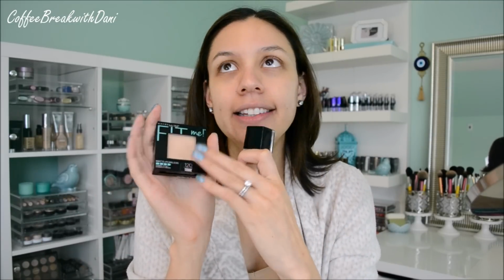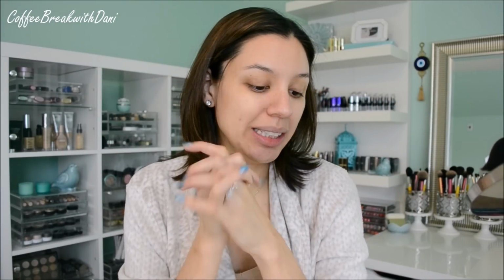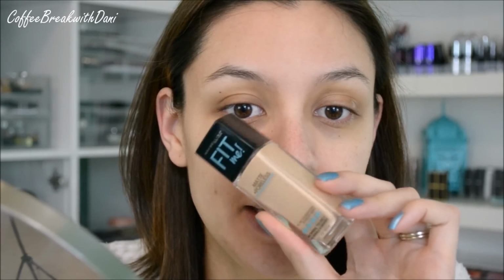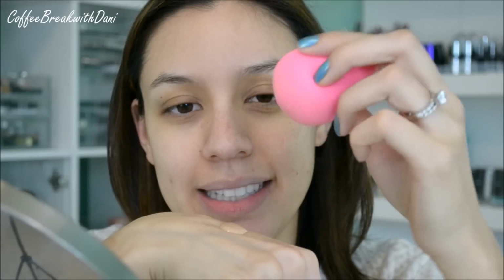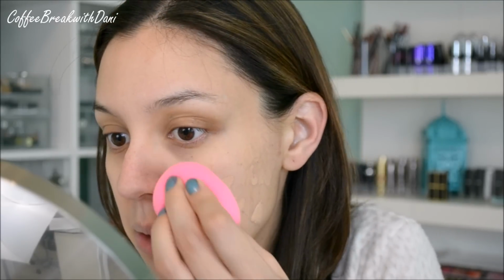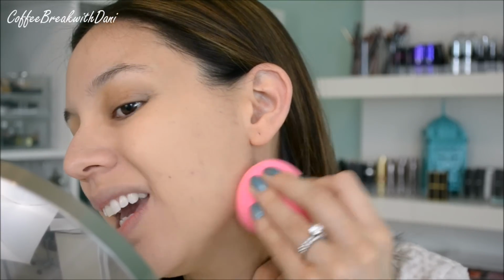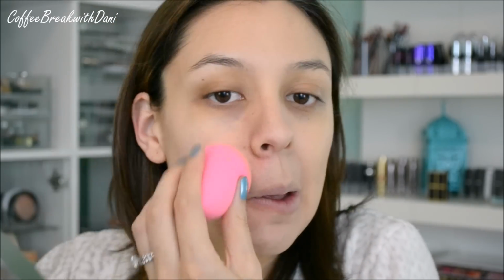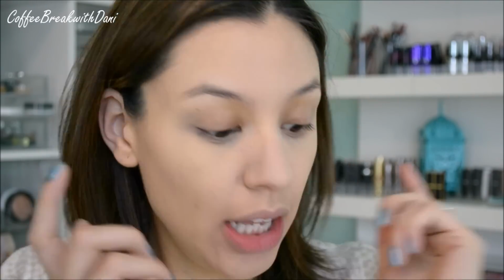Maybelline FIT ME! Matte + Poreless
♥ ♥ ♥ READ ME PLEASE ♥ ♥ ♥ [Available in HD]

Hey pandas!

Yay!!! Gotta love finding treasures at the drugstore! I've been using this foundation for a little over a week now, and I still really enjoy it! Keep in mind its a matte foundation and the weather is cold...

Matte + cold weather = Hard combo BUT it still looks awesome!

This product is NOT limited edition, so don't worry if you cant find it yet! It will be readily available soon!

•Foundation - Ulta - $7.99

•Powder - Ulta - $7.99

Thanks! Stay beautiful!

♥Let's chat!

♥What I'm wearing:
•Top- Simply Vera Pajamas
•Nails- Color Club Over The Moon
•Foundation- Maybelline Fit Me Matte
•Blush- Tarte Dazzled
•Lips- NARS El Agua + NYX Fortune Cookie

Hi pandas! I'm Dani! A wife, mommy, chef, nutritionist, animal lover, and lover of LIFE! YouTube is a great place to be creative, meet new friends, and learn! My channel is a warm, welcoming, and safe place! In order for me to upkeep the integrity of our safe zone, I only implement ONE code of conduct and that is: Share comments that are positive, helpful, empowering, uplifting and productive. Negative comments will automatically be erased, and hateful, hurtful, or negative people will automatically be blocked. Remember that every time you disrespect someone, you are simply disrespecting yourself. I have no tolerance for that here. And for those of you with continued positivity... THANK YOU for being you, and giving me so much of your time! You are loved, needed, and highly appreciated! ♥

FTC- All items were purchased with my own resources, unless otherwise noted/mentioned. I don't accept money in exchange for positive reviews, and as always, all opinions are honest and 100% my own.